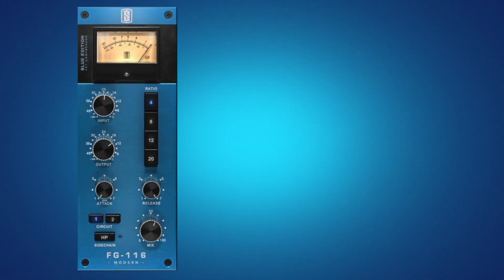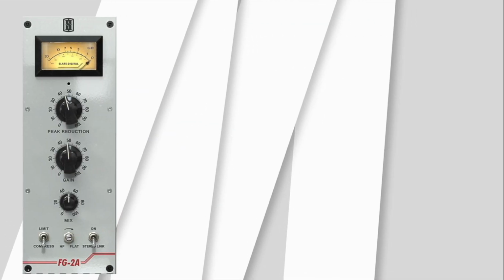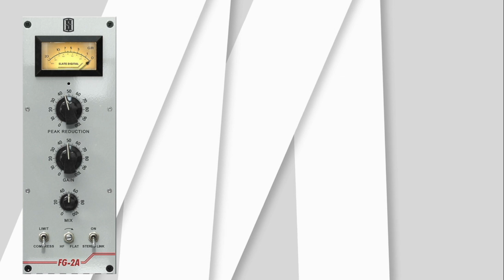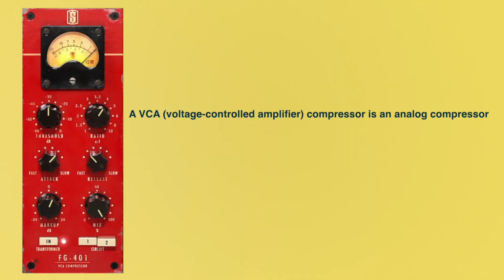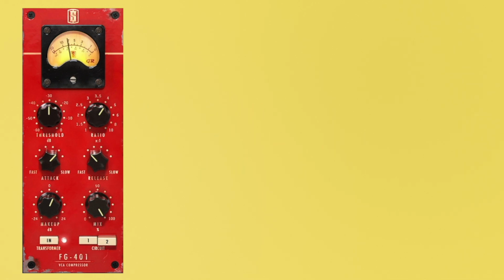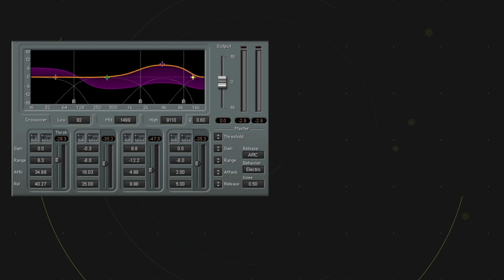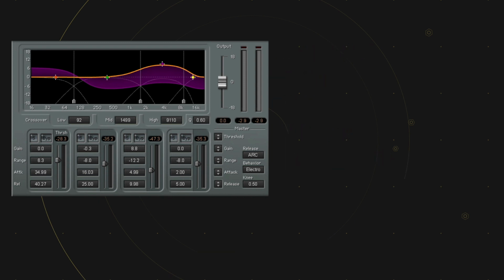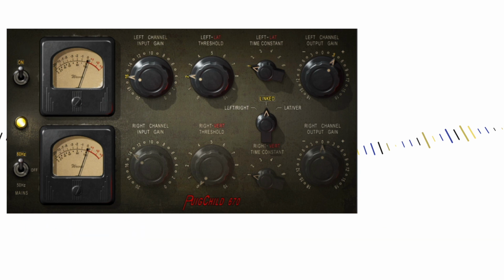The Ultimate Guide To Compressors